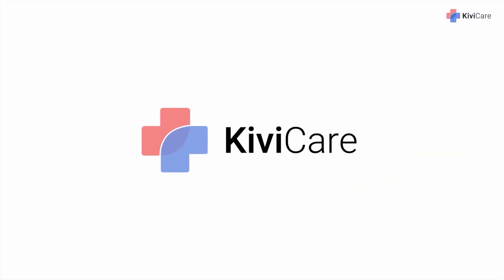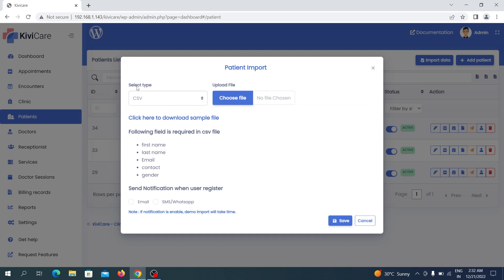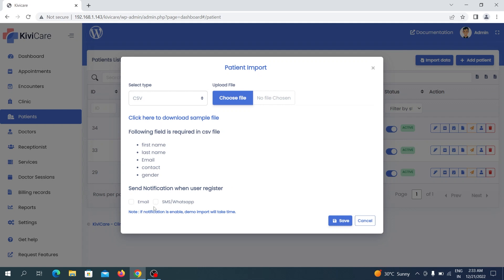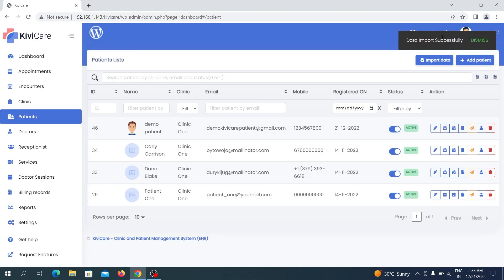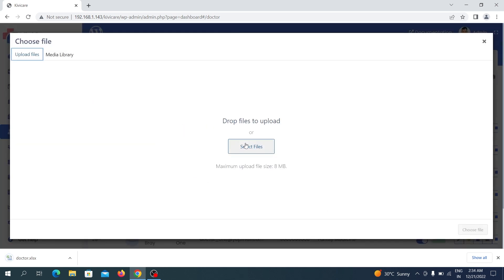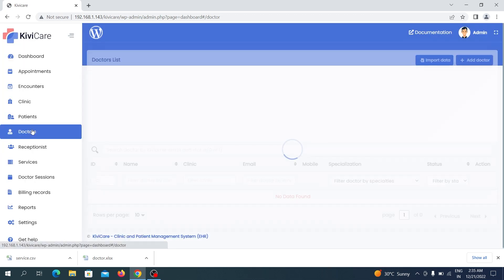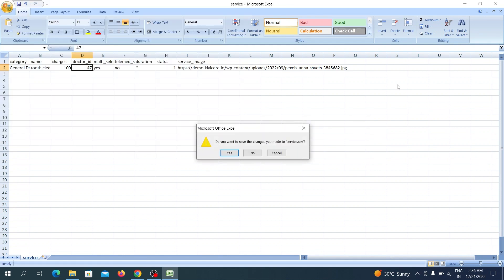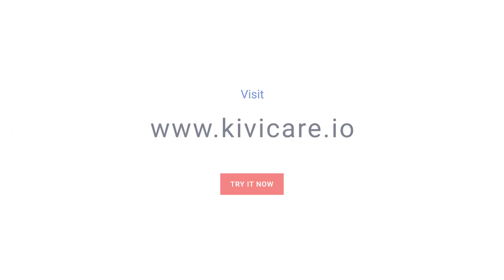KiviCare : How to import Patient List / Doctor List in KiviCare? | Iqonic Design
Do you want to learn how to import Patient Lists and Doctor Lists into KiviCare? You can import your existing Patient List, Doctor list directly into KiviCare using CSV or XLS.

In this video, we'll show you the step-by-step process for doing so. From creating a spreadsheet of your data, to uploading it into KiviCare, we'll cover everything you need to know. Plus, you'll also get some tips and tricks on making sure the entire process is as quick and easy as possible. Watch now to learn more!